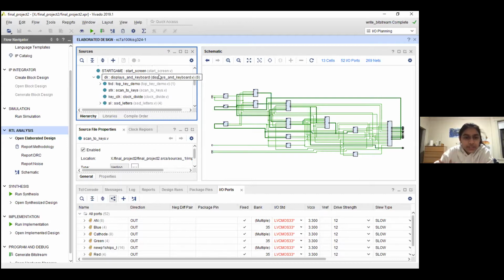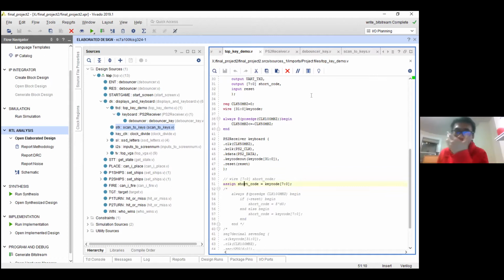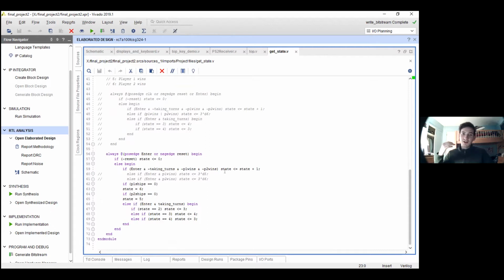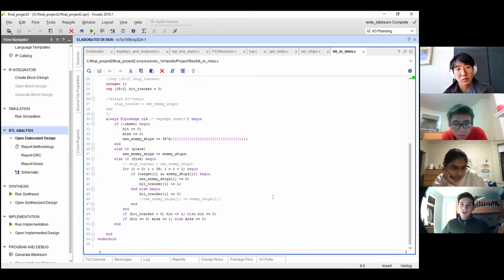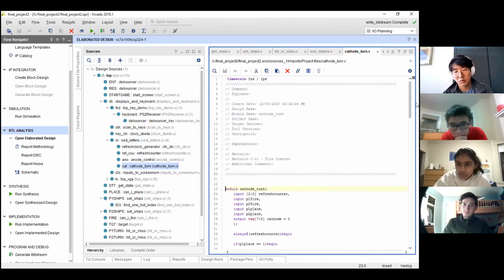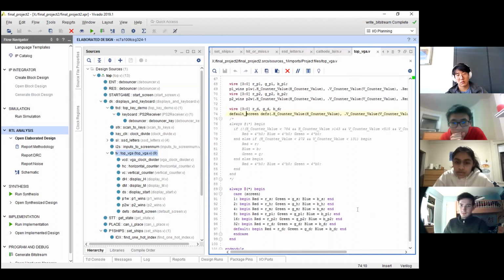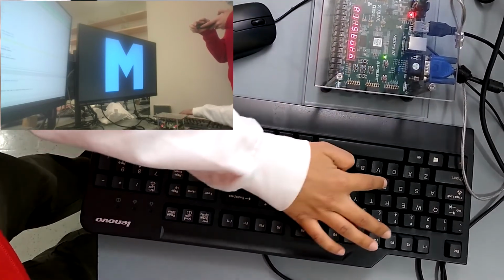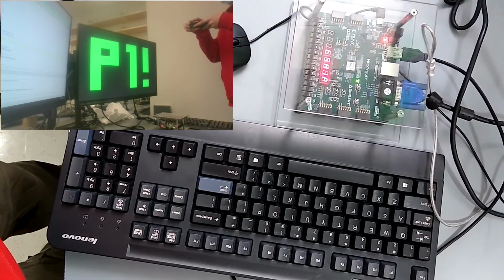EC311 Project Keyboard Battleship Team 1